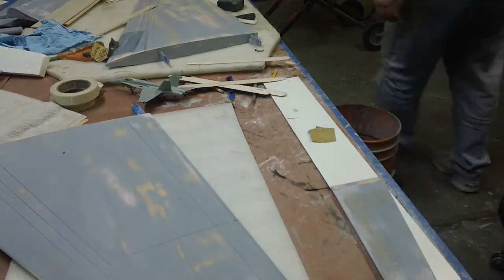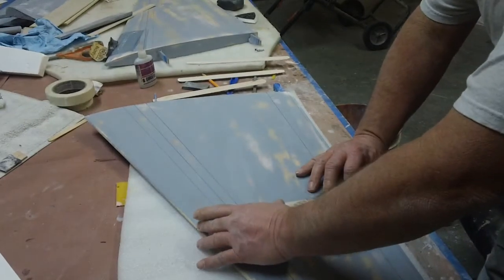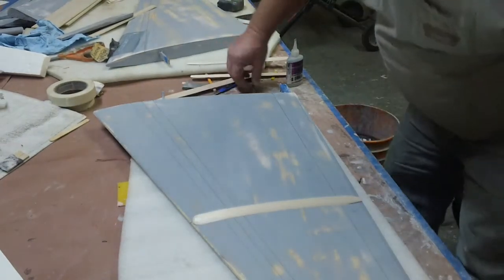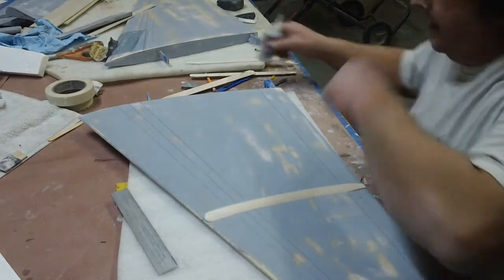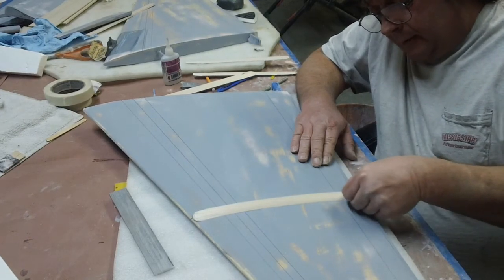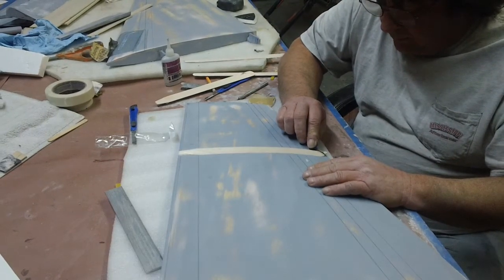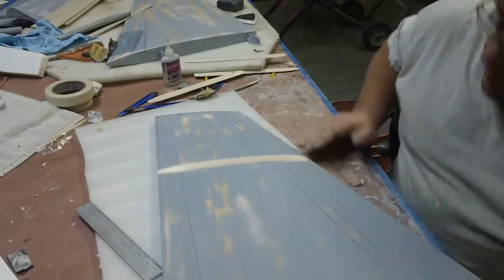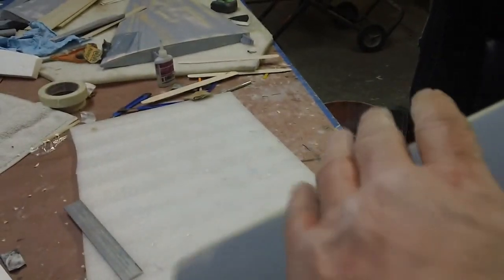making scale wing hinge humps on a f-18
installing wood humps